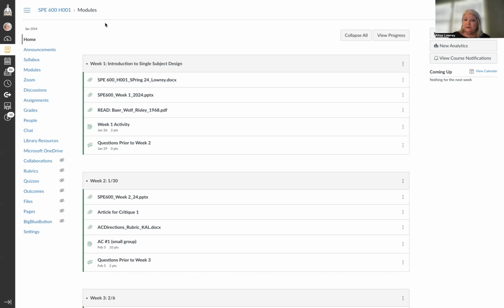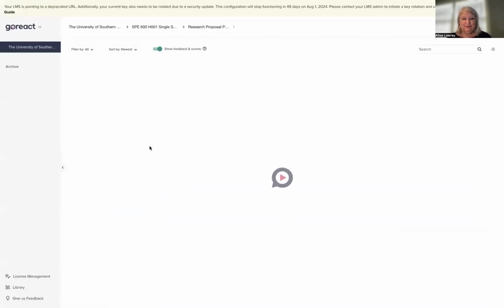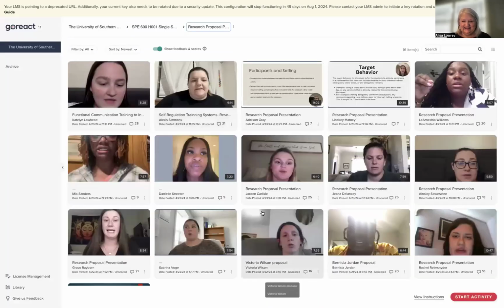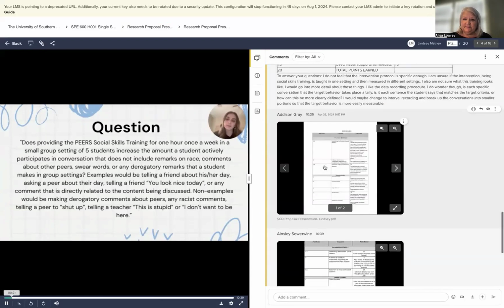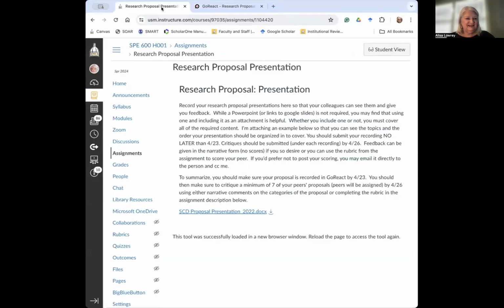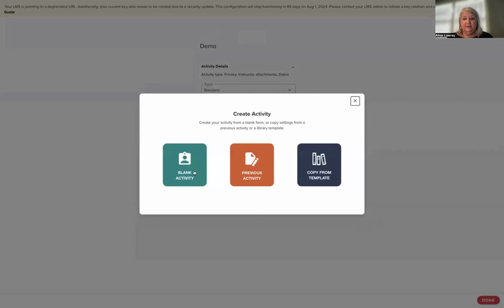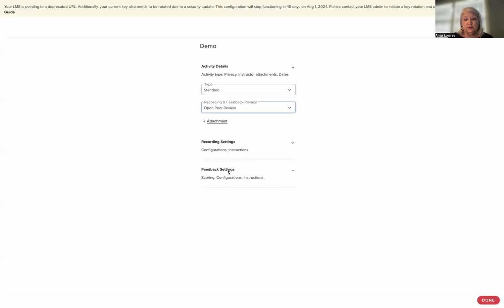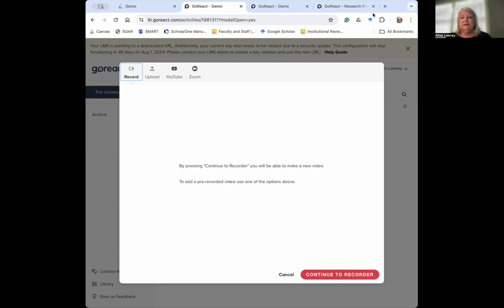Tech Blitz GoReact with Dr. Lowrey